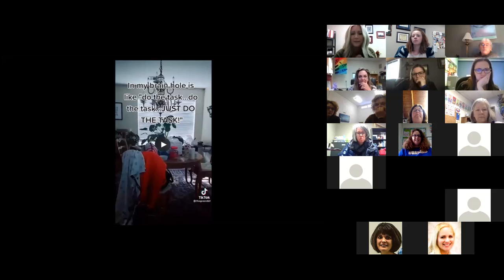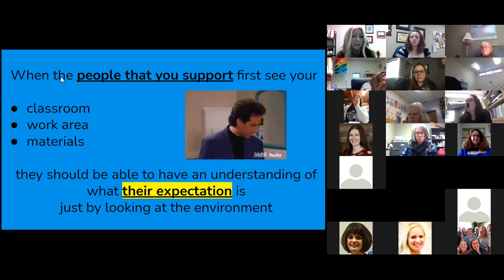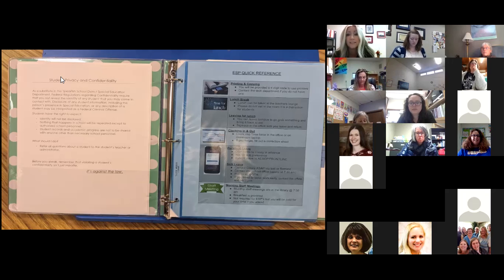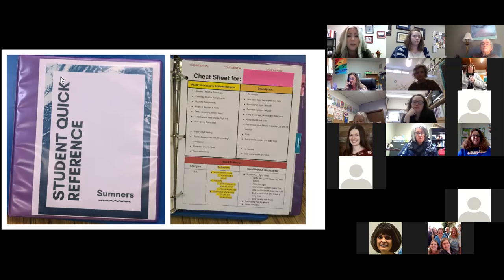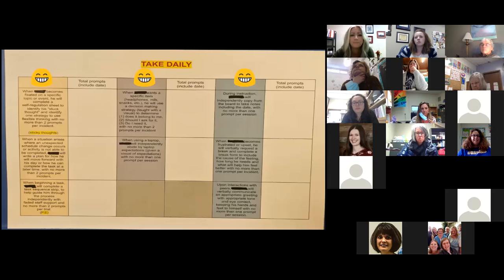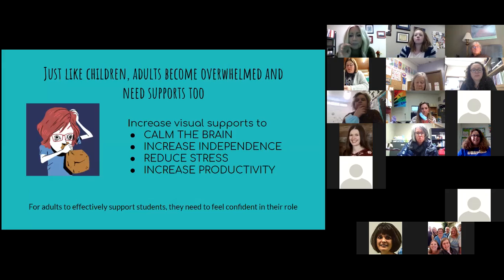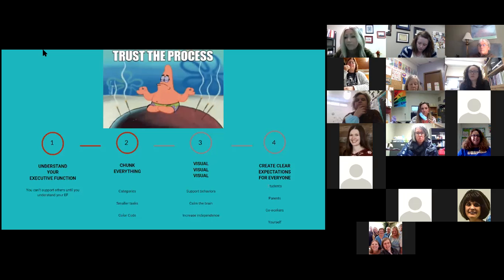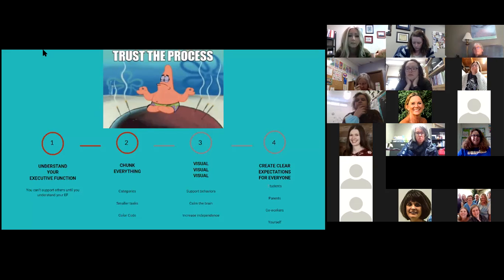Executive Functioning Series - Session 4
Casey Sumners, special education teacher from Spearfish, SD, presents on executive functioning skills. Session 4 of 4.